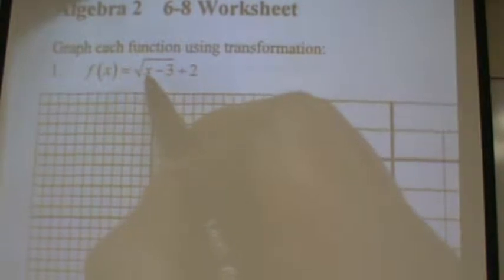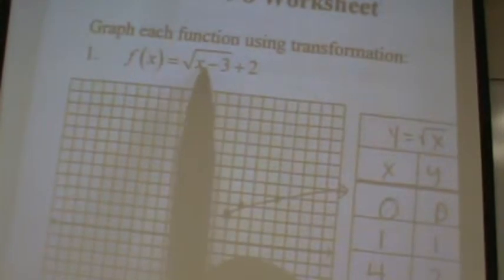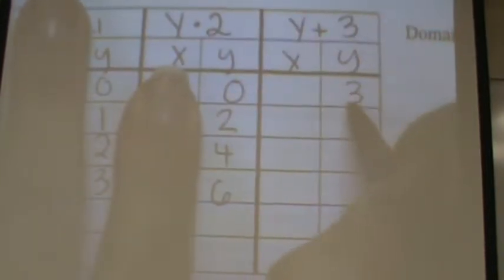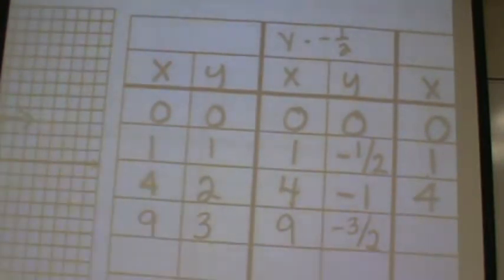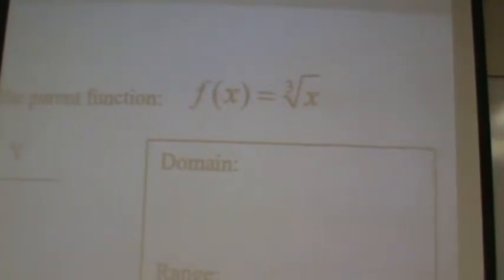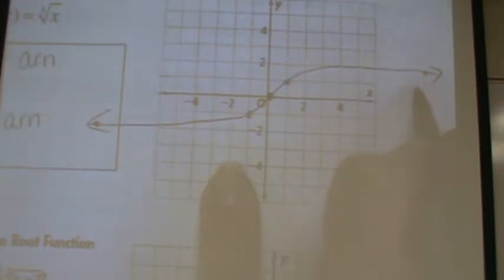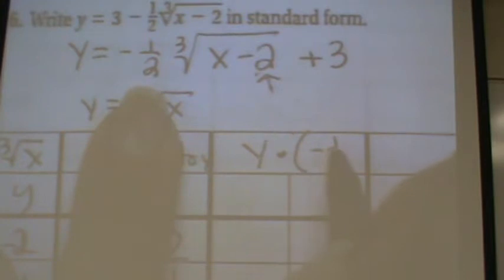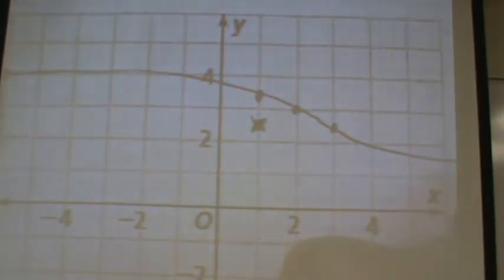2013 December 18 Algebra 2 6.8 Part 2 Notes and Homework